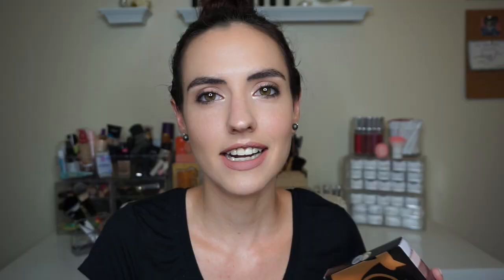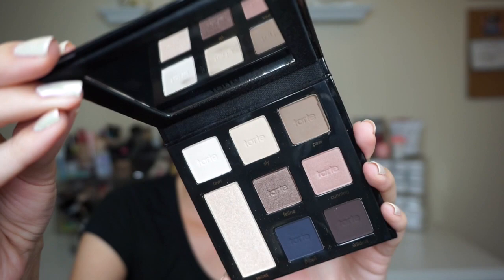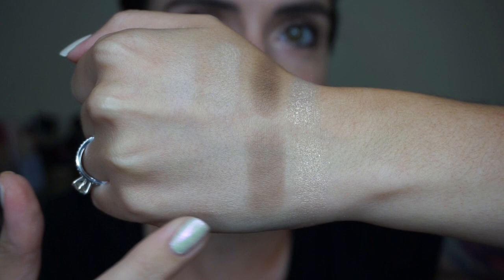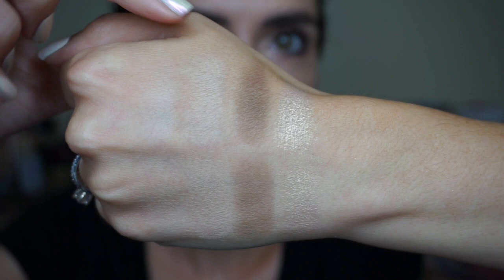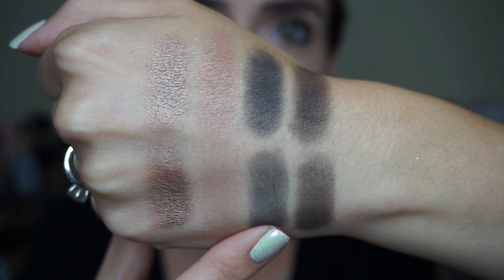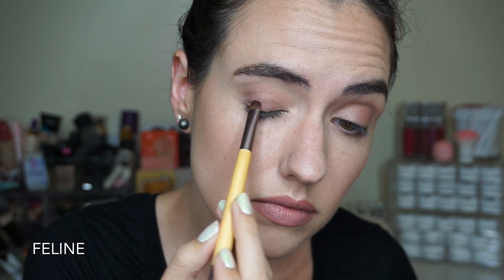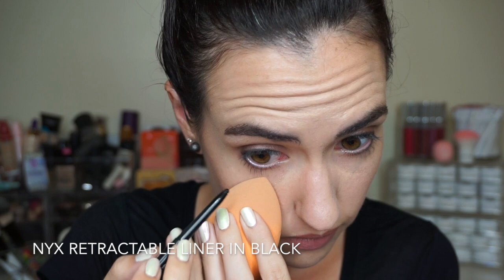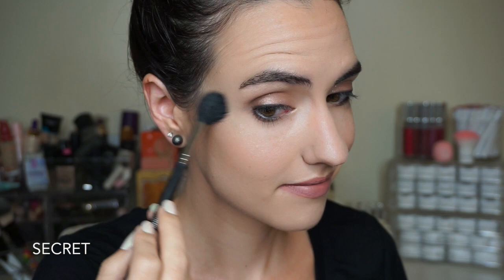Tarte Sex Kitten Palette | Swatches + Tutorial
My obsession with the Tarte Cosmetics Double Duty Beauty palettes continues! This time we are talking about the Sex Kitten palette... Make sure you check out the links below to see the others in action and leave a comment to let me know which one is your favorite!